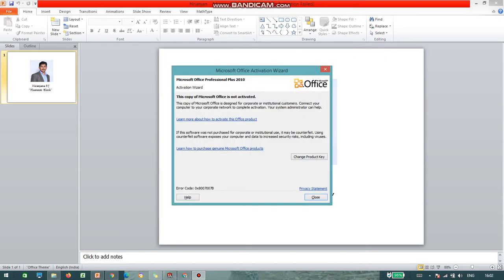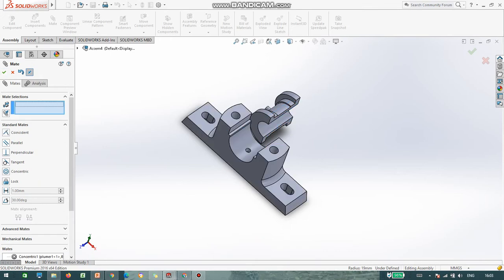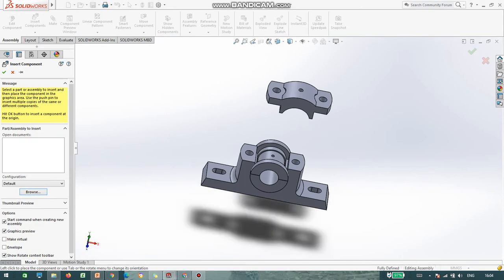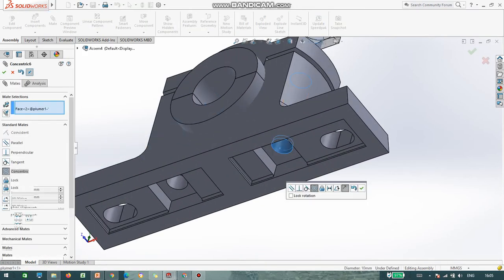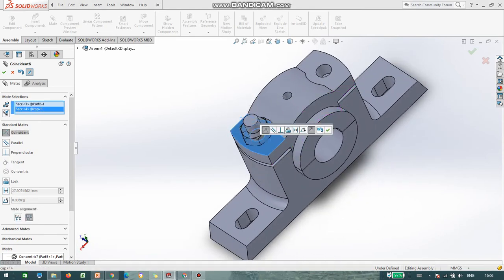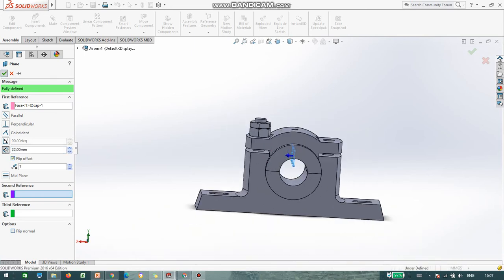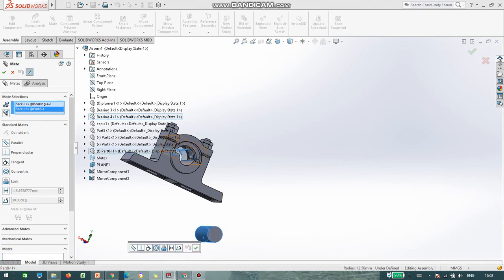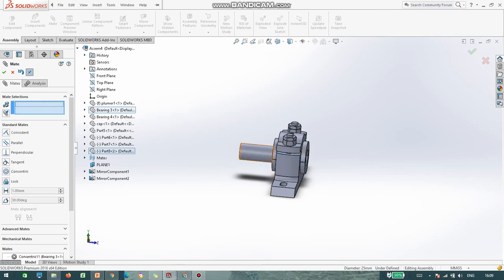Plummer block Assembly Niranjana S J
Assembly of Plummer block